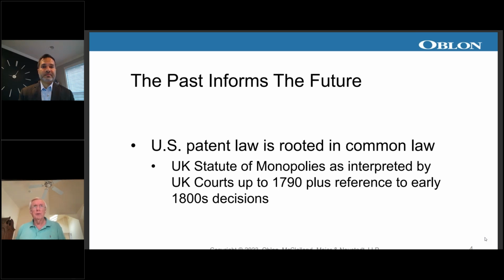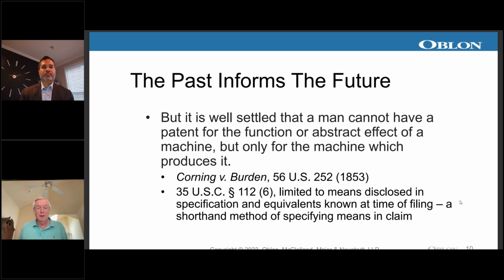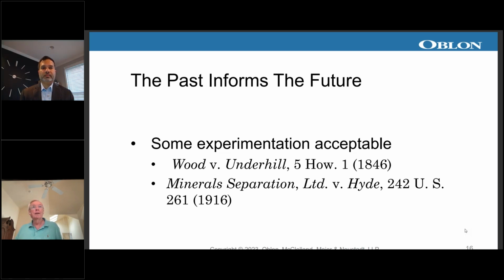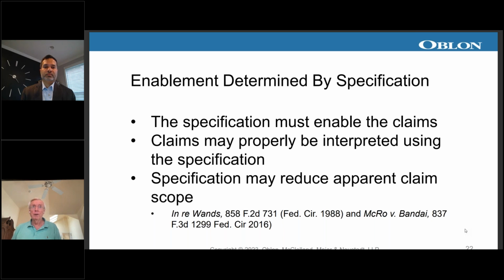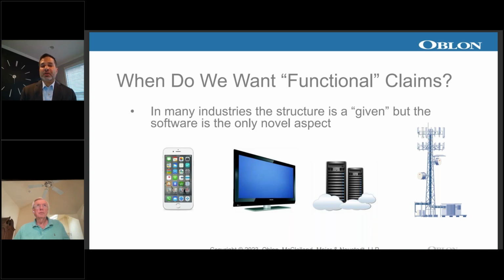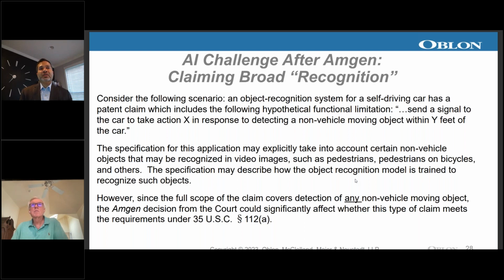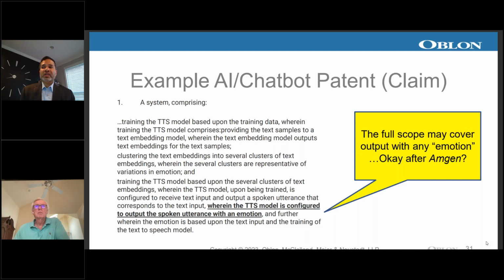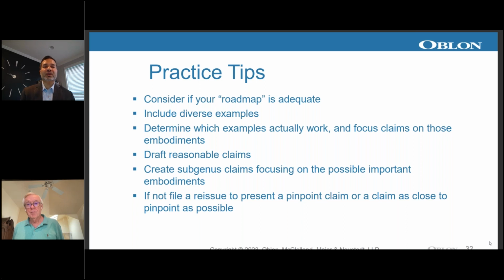Enablement in a Post Amgen World – From Antibodies to Artificial Intelligence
Oblon hosted a webinar with IAM entitled "Enablement in a Post-Amgen World -- From Antibodies to Artificial Intelligence," co-hosted by Sameer Gokhale and Richard Kelly on September 26, 2023 at 9:00am EDT.

In this webinar, we discussed how to avoid enablement issues in the U.S. in mechanical, chemical, and software technologies (such as AI) in view of the recent Supreme Court decision Amgen v. Sanofi.

In our common law system, there is no set of strict written rules governing what is required for enablement, as it is driven by the policy behind enablement and prior case law. The webinar explored the relevant case law and the policy behind enablement.

Patent practitioners need to understand how to address the issue of enablement. The webinar discussed how responses to an enablement challenge may include claim construction, expert testimony, and use of prior art amongst others.

We further examined how to avoid enablement issues including how to identify such issues during the drafting process and during prosecution. We looked at how the functional nature of software-related patents make them vulnerable to scrutiny after Amgen.